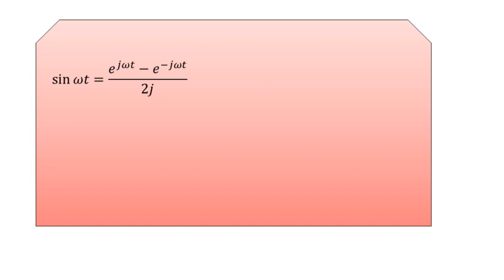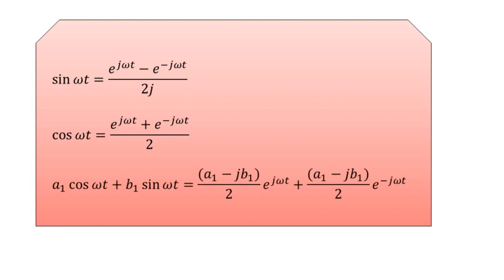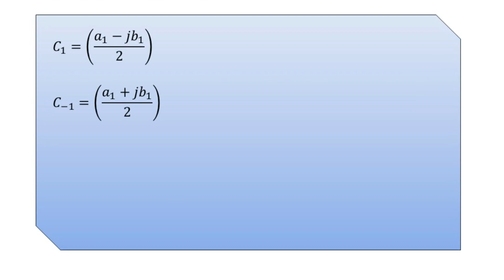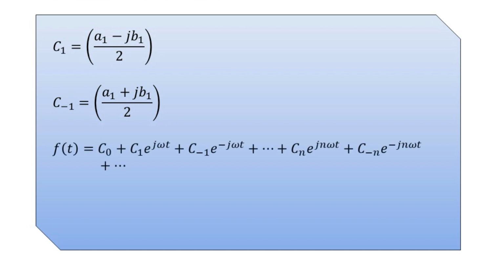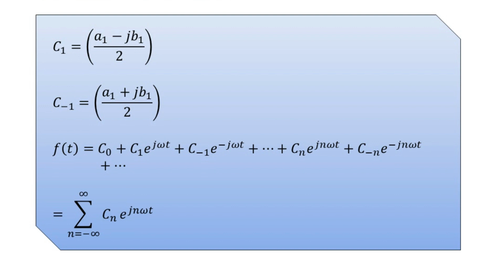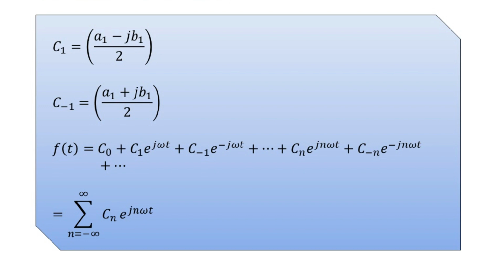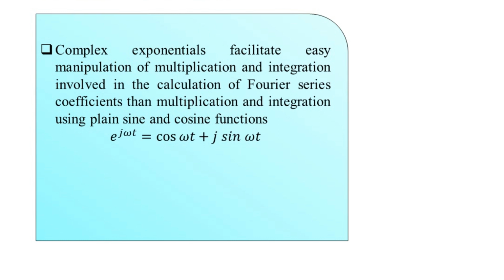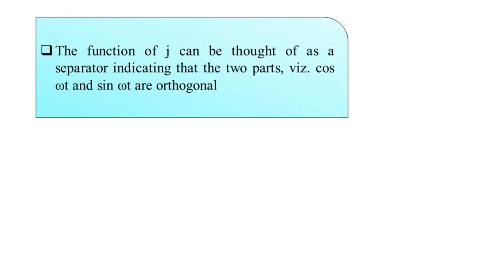Revisiting The Complex Fourier Series | Wavelet Theory | Advanced Digital Signal Processing